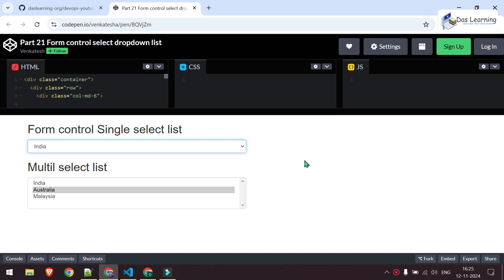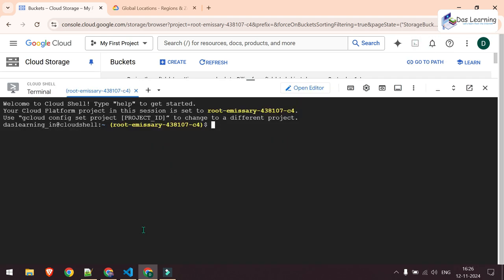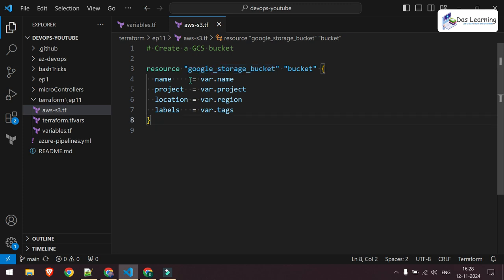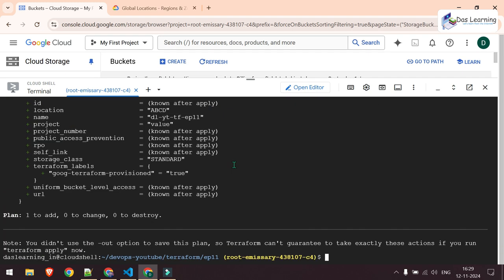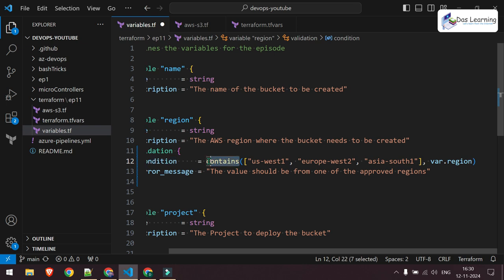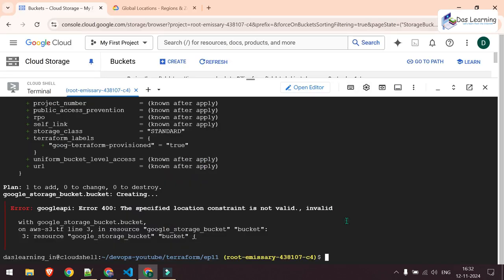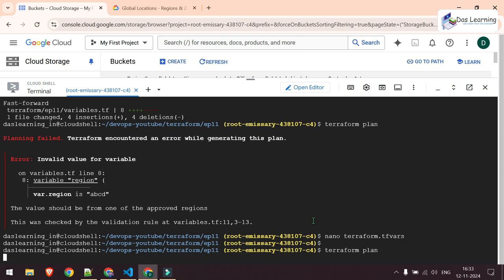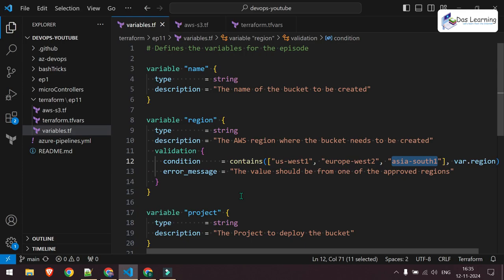How to validate Terraform Variables or How to Control Values for Terraform Variables | Ep-11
How to control the Values for Terraform Variables?

In this video:

How to validate terraform variables? You can control the list of values that a Terraform Variable can accept. Please check he full video & let me know how you feel about this episode. Thanks for checking the description section of Terraform validation.